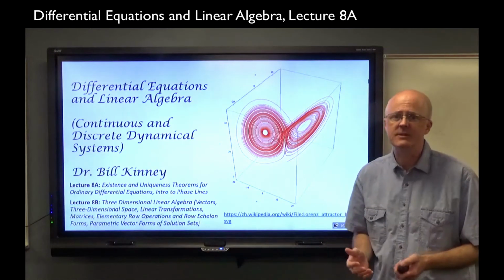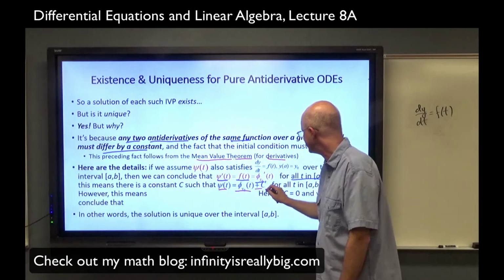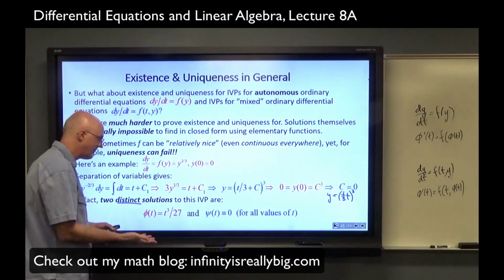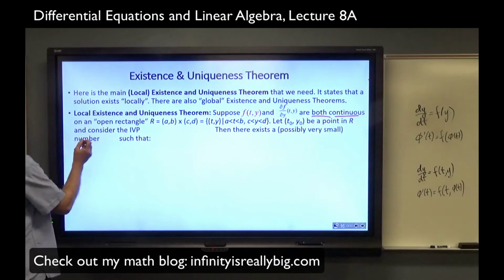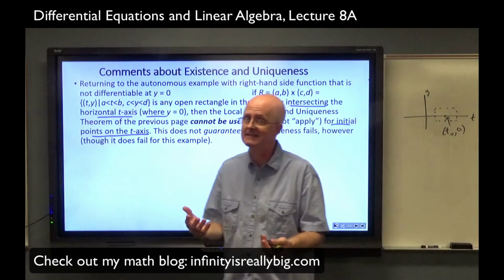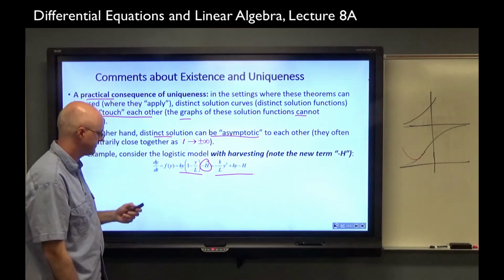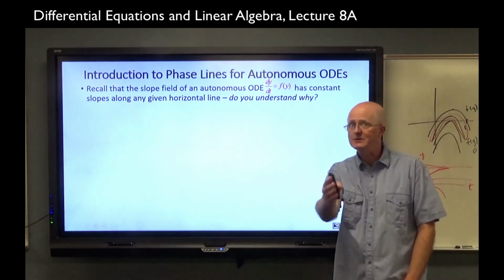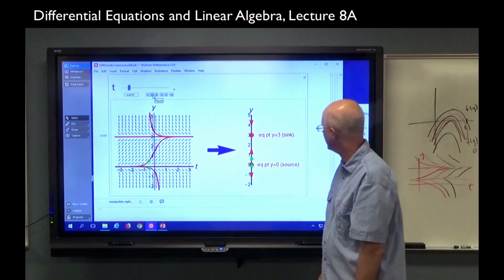Existence and Uniqueness Theorems for Ordinary Differential Equations, Introduction to Phase Lines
Differential Equations and Linear Algebra Lecture 8A. Differential Equations, 4th Edition (by Blanchard, Devaney, and Hall) Existence and Uniqueness Theorems for Ordinary Differential Equations, Introduction to Phase Lines for Autonomous Ordinary Differential Equations.

The Second Fundamental Theorem of Calculus (Antiderivative Construction Theorem) is an Existence and Uniqueness Theorem for pure antiderivative differential equations dy/dt = f(t).. We also consider the general (local) Existence and Uniqueness Theorem for arbitrary first-order differential equations dy/dt = f(t,y) (a weaker version of the Picard-Lindelof Theorem).

(a.k.a. Differential Equations with Linear Algebra, Lecture 8A, a.k.a. Continuous and Discrete Dynamical Systems, Lecture 8A. differentialequations).

Visual Linear Algebra Online, Section 1.5 (at infinityisreallybig.com), Matrices and Linear Transformations in Low Dimensions

Visual Linear Algebra Online, Section 1.6 (at infinityisreallybig.com), Linear Algebra in Three Dimensions

(0:00) Introduction
(0:36) Fundamental Theorem of Calculus is an Existence Theorem for pure antiderivative problems dy/dt = f(t) when f(t) is a continuous function of t
(4:20) Uniqueness of the solution of the IVP: any two antiderivatives of the same function over a given interval must differ by a constant (this follows from the Mean Value Theorem)
(7:31) What happens in the general case dy/dt = f(t,y)?
(9:45) Example where uniqueness fails (even when f(y) is continuous)
(13:19) Geometric interpretation: f(y) = y^(⅔) is not differentiable at y = 0
(17:02) General Existence and Uniqueness Theorem (local)
(23:09) Picture for the Existence and Uniqueness Theorem
(23:44) Important comments about the Existence and Uniqueness Theorem
(27:29) Practical consequences of existence
(28:11) Practical consequences of uniqueness
(30:25) Logistic model with harvesting will have two positive equilibrium solutions when the harvesting rate H is a small positive number. Solutions with initial conditions between these two equilibrium solutions will stay between them for all time.
(34:27) Relationship to numerical methods like Euler’s method
(37:30) Introduction to Phase Lines for Autonomous ODEs
(41:02) Sinks, sources, and Mathematica Manipulate animation of the phase line